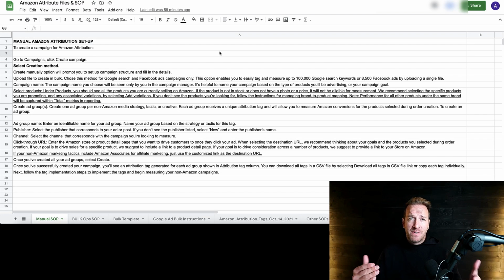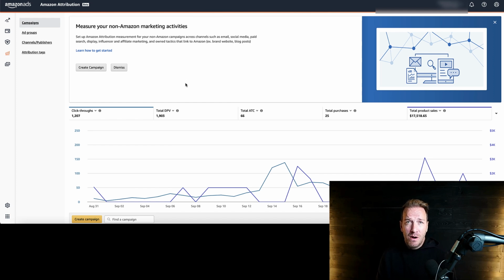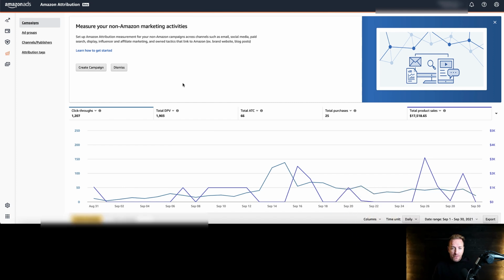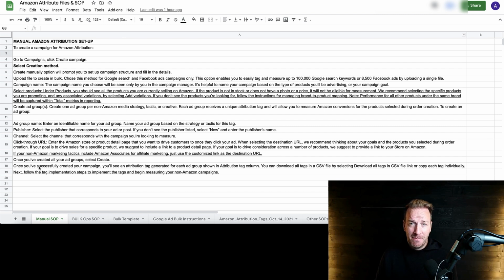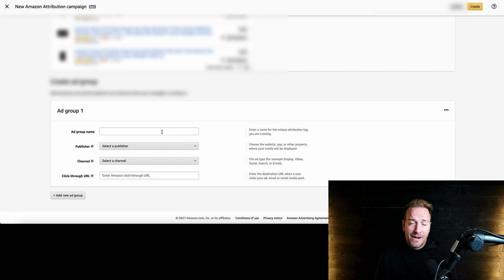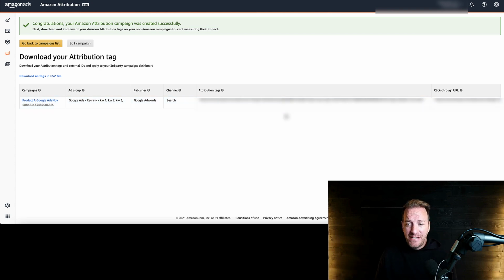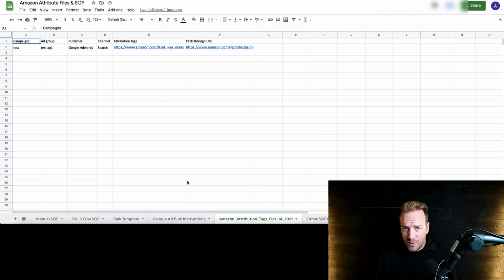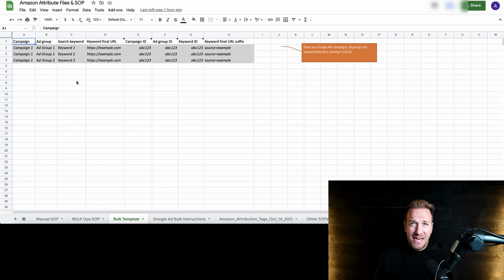Amazon Attribution // 5) ORCHESTRA OF TRAFFIC // Vid 5.2.1 // FBA Blueprint Course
MODULE 5) ORCHESTRA OF TRAFFIC / Video 5.2.1 / Amazon Attribution

KEY POINT: deep dive into Amazon attribution and how we can use it if we desire to track the sales and performance of any external off Amazon ads that we decide to run

TOOLS